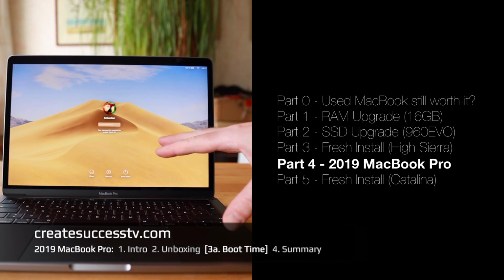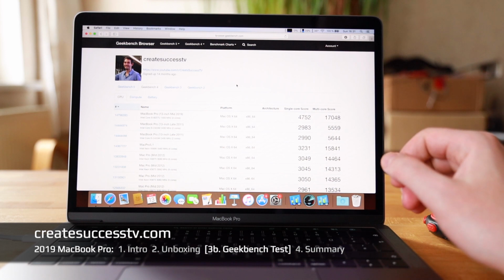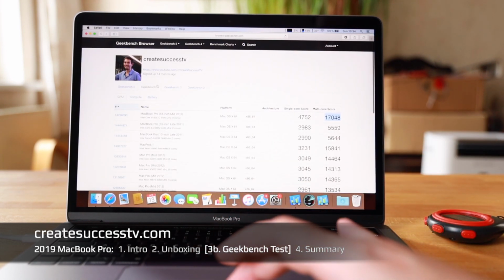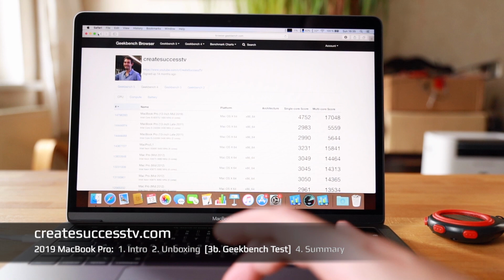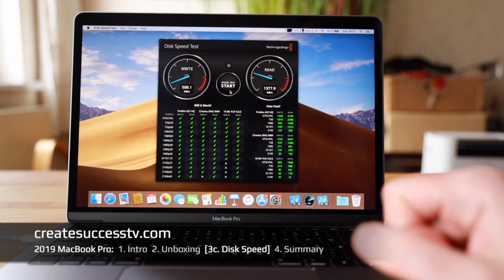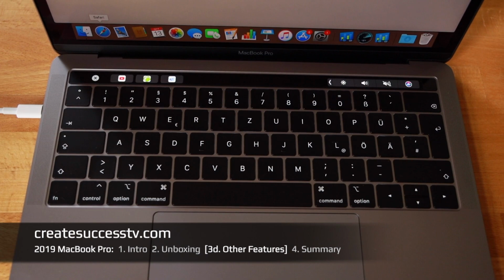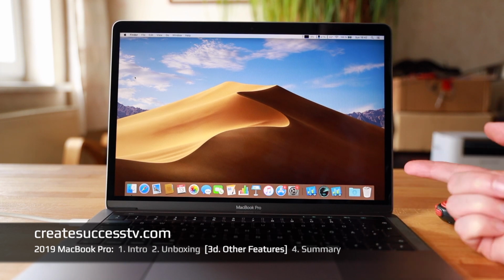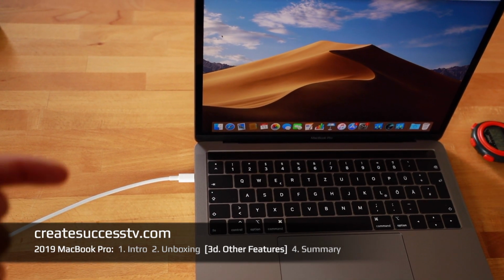Apple MacBook Pro 2019 vs 2011 Upgraded (Geekbench & Disk Speed Test)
Discover the difference between a new 2019 MacBook Pro vs an upgraded 2011 model.
Part 1 - MacBook Pro - on Amazon ➜
Part 2 - Unboxing ➜ (0:52min)
Part 3a - Boot Time ➜ (2:12min)
Part 3b - Geekbench Test ➜ (3:34min)
Part 3c - Disk Speed ➜ (7:05min)
Part 3d - Other Features ➜ (9:05min)
Part 4 - Summary ➜ (11:58min)

# Tutorial Series # Used MacBook - Still Worth It?

In video 4 of this MacBook Pro tutorial series, we will have a closer look at the 2019 Mac Book Pro.

While the newer models feature thunderbolt connectors that allow you to connect and charge the MacBook to a monitor with only one cable, the older 2011 version is easily upgradeable with SSD and memory.

For comparison purposes, I measured the boot-up time of both MacBooks using a stopwatch.

Processor wise the new MacBook is very much superior, while the old one is especially easy to upgrade with affordable SSD storage.

Something that the new MacBook lacks, in the stock configuration it only includes 128GB, and picking a different configuration quickly becomes pricy as Apple tries to capture the customer's willingness to pay by employing differential pricing.

If you don’t own a MacBook I would still gravitate towards buying new, simply because it’s hard to tell the condition of a used MacBook Pro, since it may have been used very differently from owner to owner.

On the other hand, if you already own a MacBook and are thinking about getting a new one, delaying a purchase by upgrading existing hardware may be an attractive option.

Having said that, not all MacBooks are created the same, and some models may be difficult or impossible to upgrade.

Please research your model and make sure it’s upgradable before ordering parts.

For more serious work such as video editing, I much prefer using iMac’s or tower MacPro’s because they have a better thermal design.

You can find a growing collection of tutorials for these computers on my channel page.
I hope this was useful, all the best for your new purchase or upgrade project.

// This video does not include product placement. I got the product myself. //